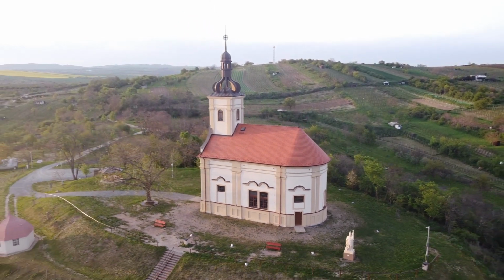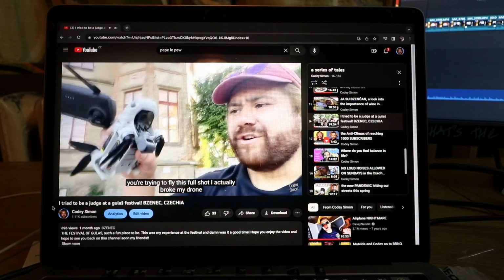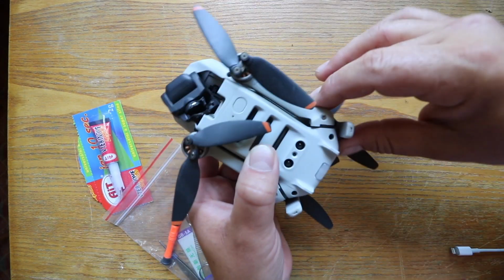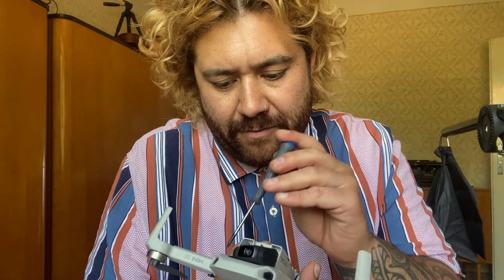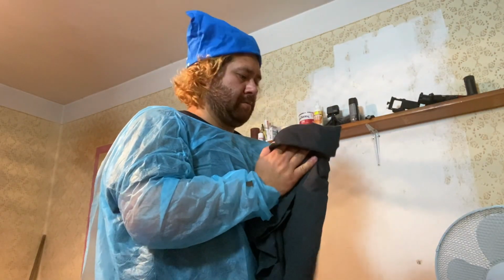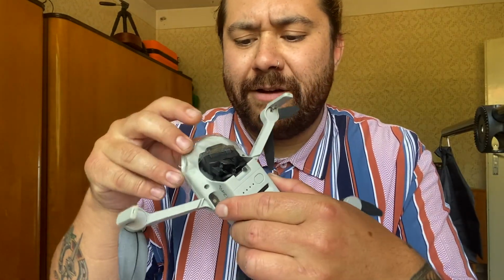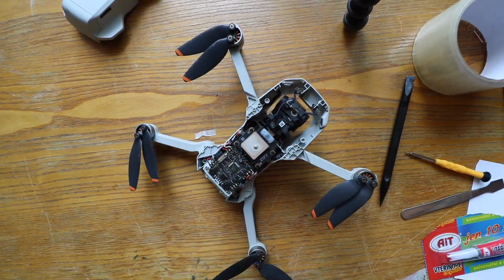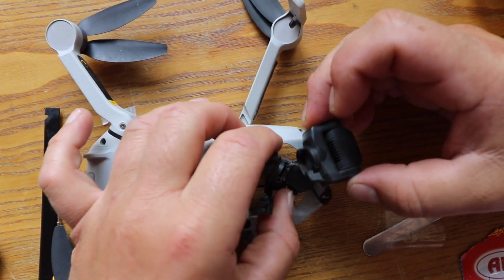My drone is cursed, But I tried to fix it.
What would happen if I tried to fix my drone? it couldn't be more broken right? lets try this out.

the story of my drone is one with many ups and down. I crashed her on my first week, used her still, fixed her with glue and then crashed her again..